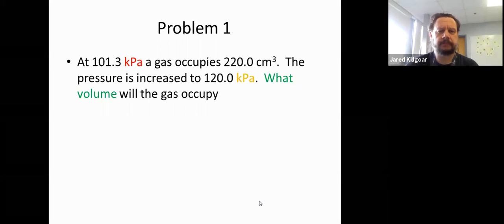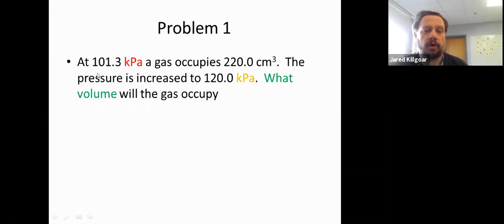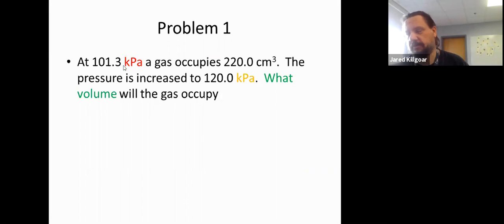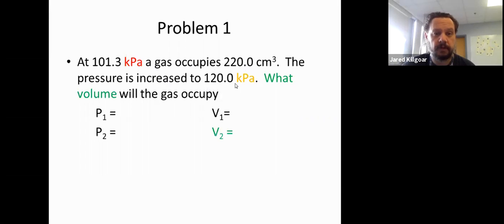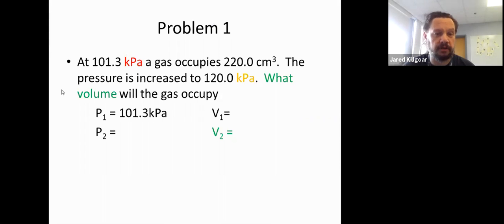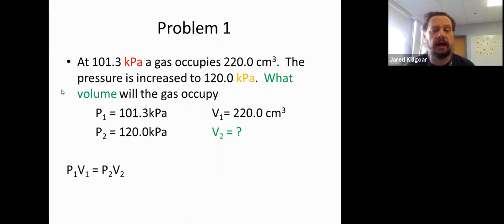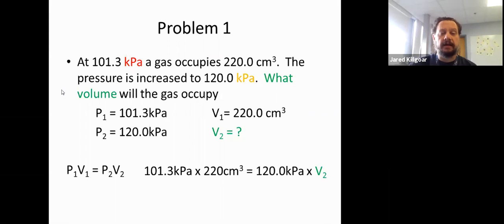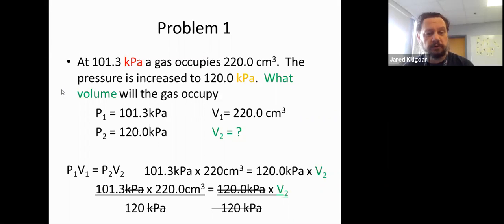Problem solving gas laws: Boyle's Law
Tutorial on how to solve a Boyle's law gas problem in chemistry